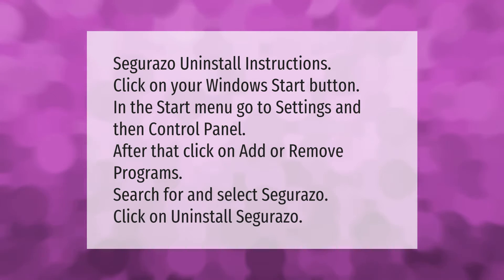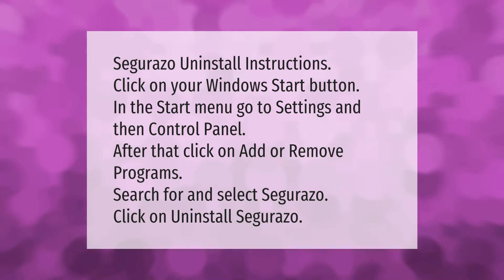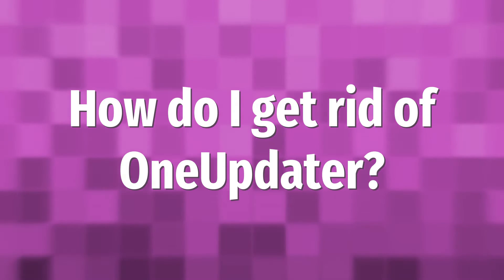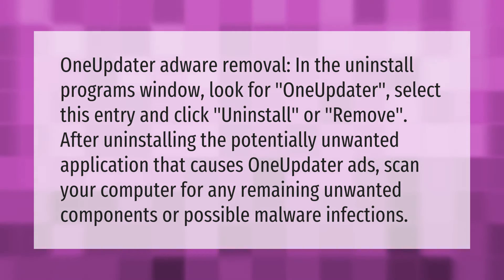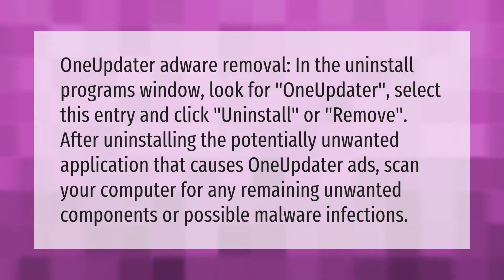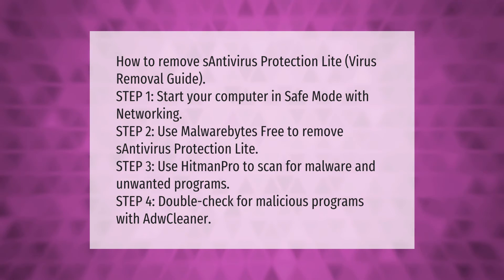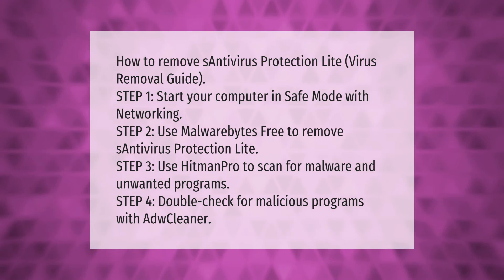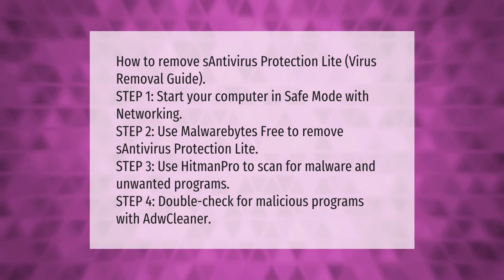Can not uninstall Segurazo?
00:00 - Can not uninstall Segurazo?
00:37 - How do I get rid of OneUpdater?
01:10 - How do I get rid of sAntivirus malware?

Laura S. Harris (2021, September 23.) Can not uninstall Segurazo?
    AskAbout.video/articles/Can-not-uninstall-Segurazo-263804